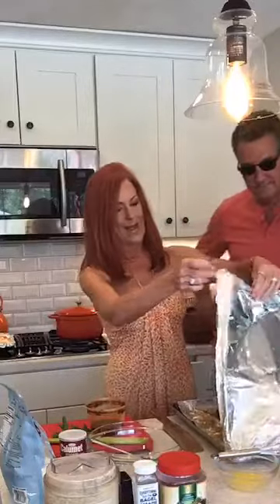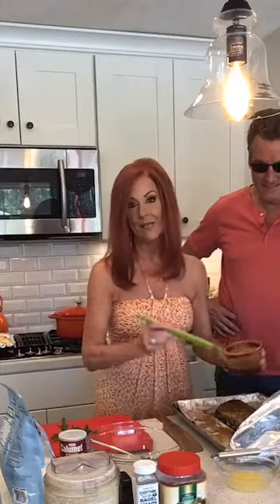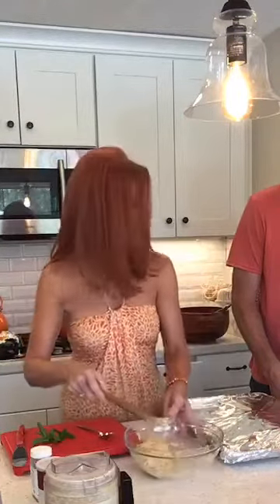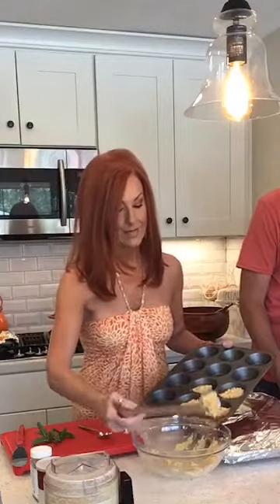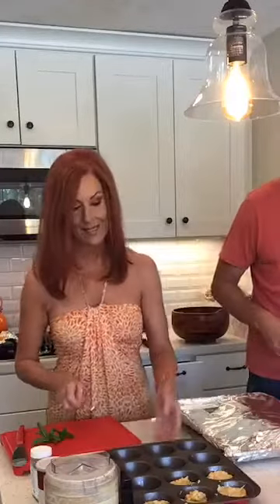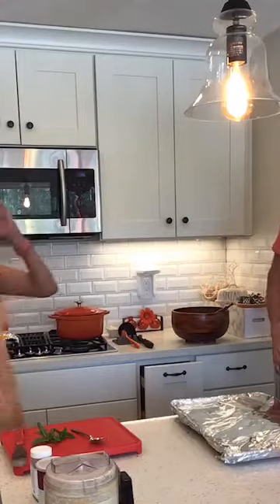"It's what's cooking" Happy Memorial day!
Covid 19:  "It's what's cooking" new listing in Oceanside and Memorial Day Keto muffins!